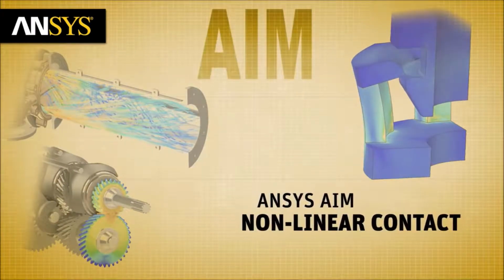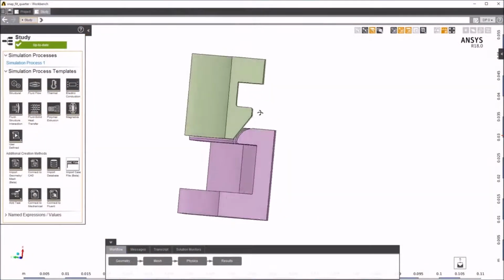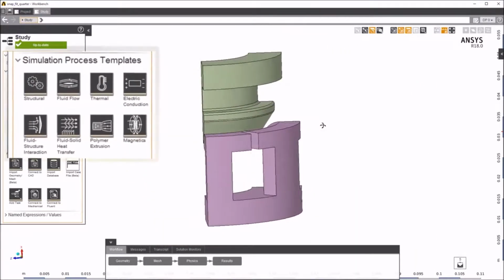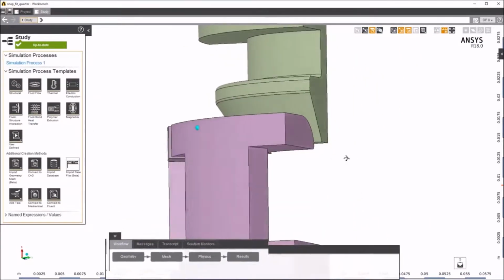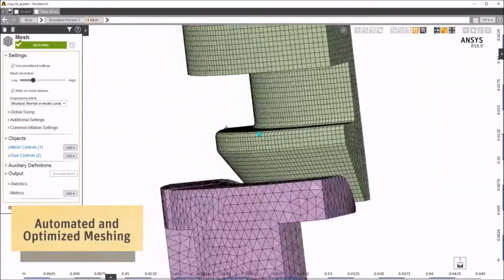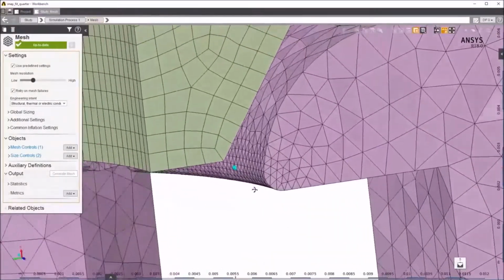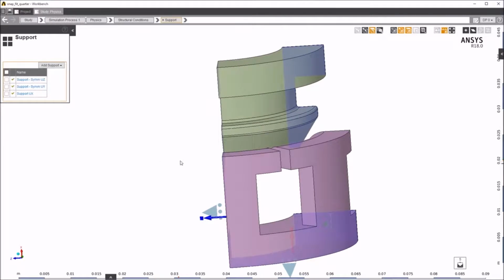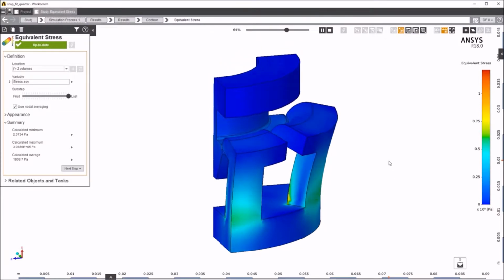Discovery AIM: Simulation of Snap-fit Insertion (Non-linear Contact)